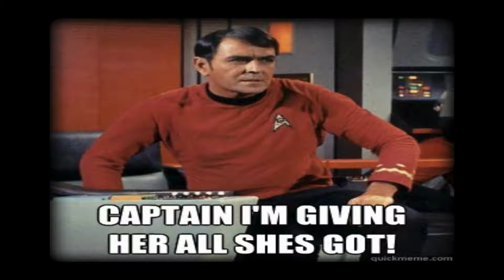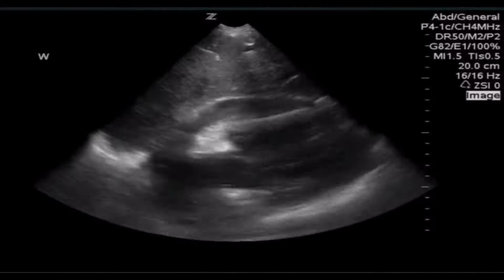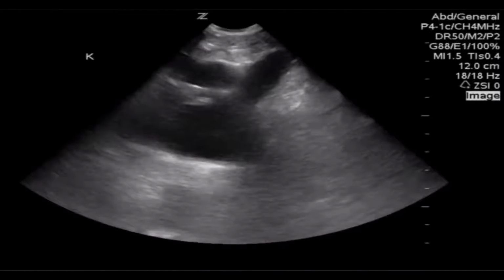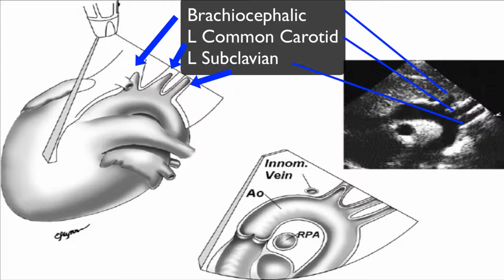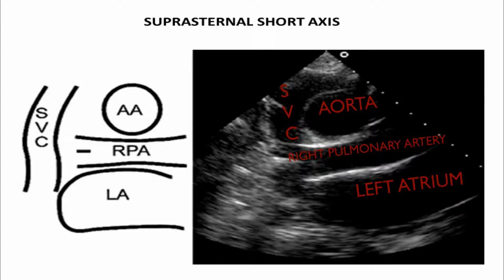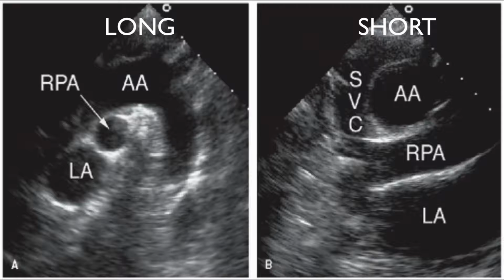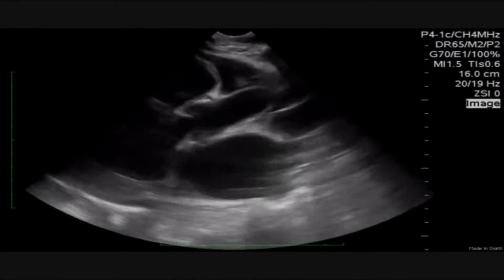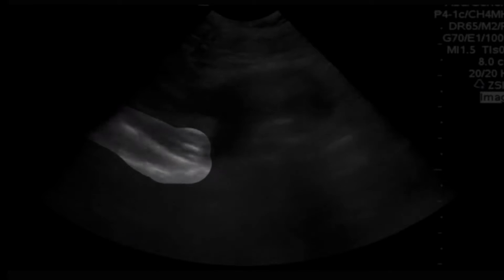Ultrasound of the Week - Thoracic Aortic Dissection